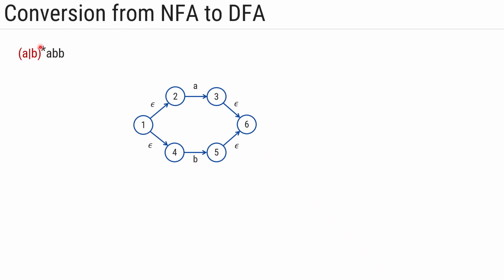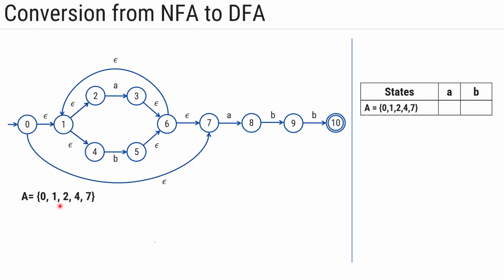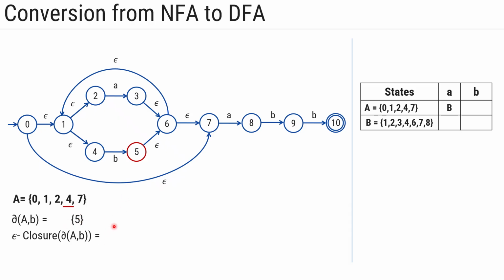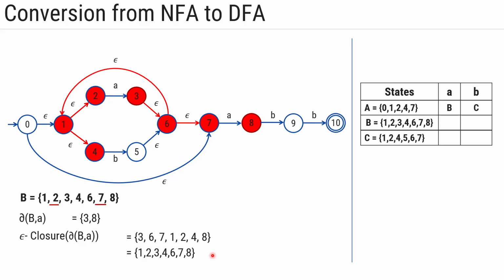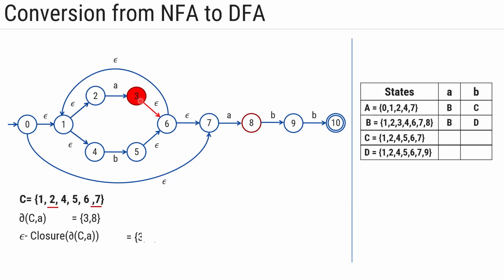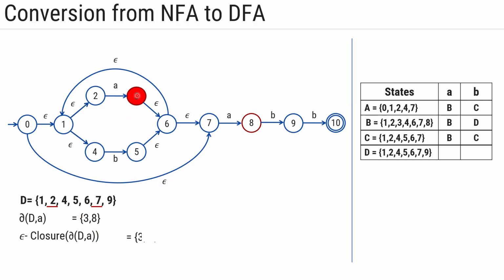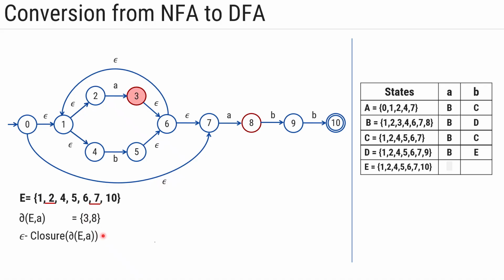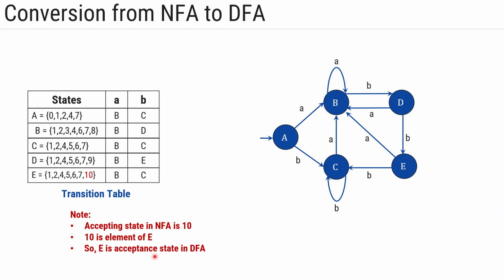Conversion of e-NFA to DFA | Explained with an example using regular expression (a|b)*abb.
📚 In this video, we explain NFA to DFA conversion in Automata Theory (Theory of Computation) with a complete step-by-step example.

You will learn:
✅ What is NFA and DFA
✅ How to calculate epsilon-closure
✅ State transitions from NFA to DFA
✅ How to identify accepting states
✅ Final DFA transition table

This tutorial is perfect for Computer Science students, preparing for exams, GATE, UGC NET, or interviews.